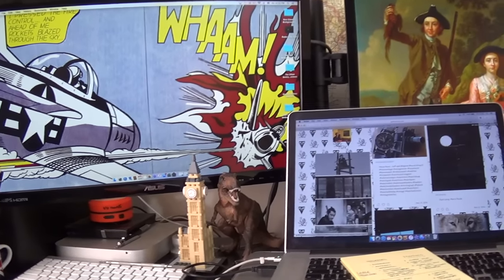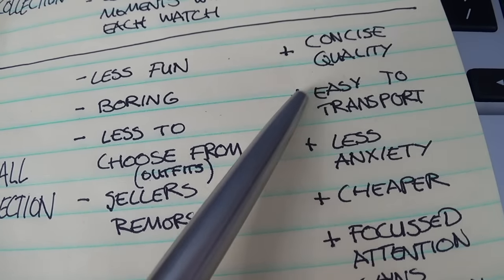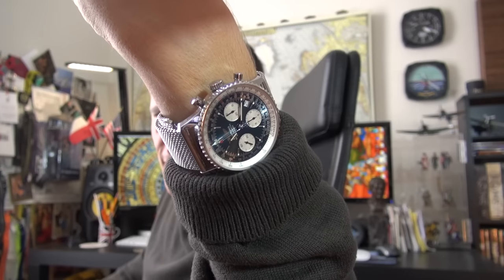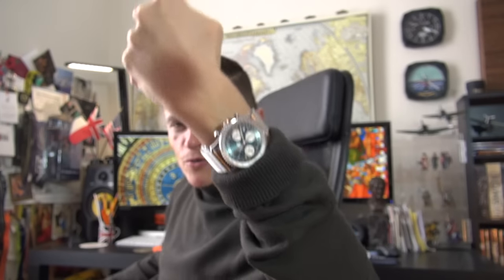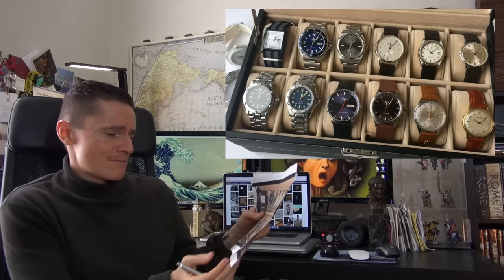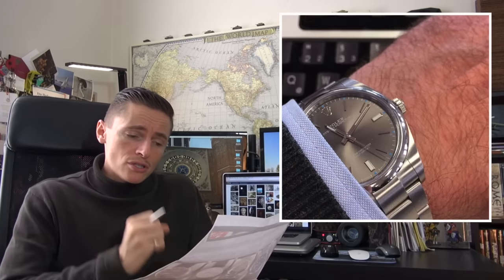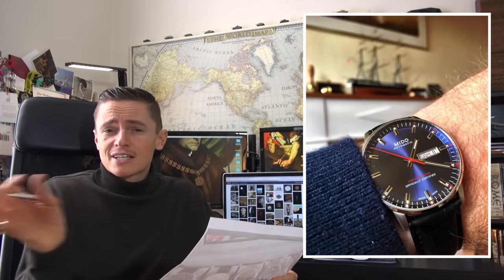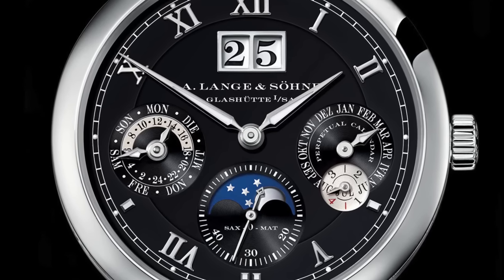The Ultimate Collection - Is Less More? - My Next JLC, Rolex, & Nomos Luxury Watch Goals - WWT#72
WWT#72 (Wrist Watch Talk)
After seeing a final watch collection line up post by a good friend of the channel and fellow Youtuber, I was inspired to sort out my own. Today I discuss the reasons behind my upcoming short, medium and long term watch purchasing goals. I contemplate if a smaller collection is better, and weigh up the pros and cons. I ask if there is such a thing as a "final perfect collection" and start the process of thinking about what my own final selection would look like.